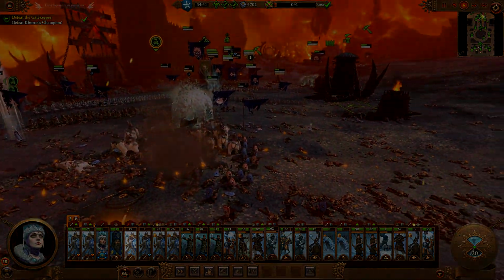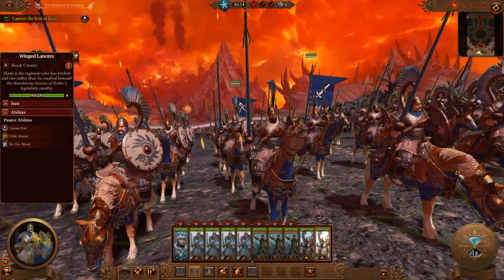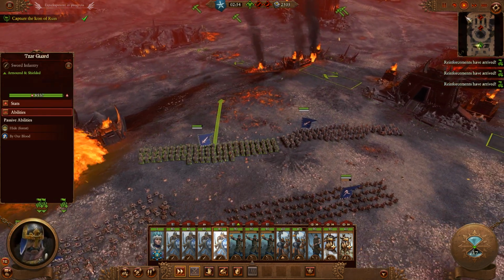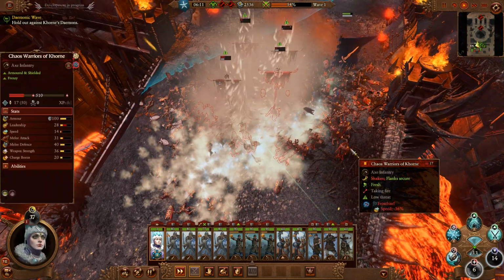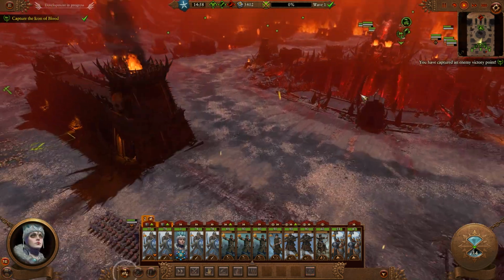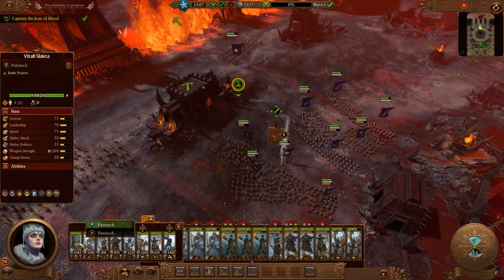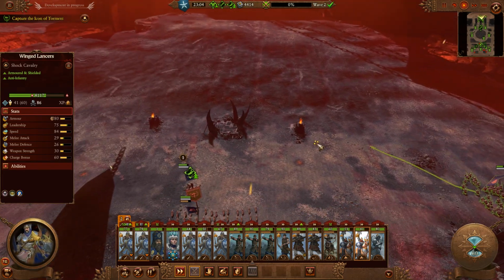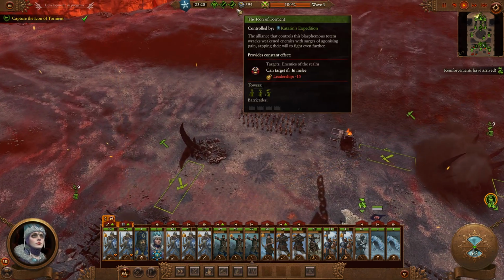KATARIN KISLEV GAMEPLAY! Total War Warhammer 3: Kislev Battle Gameplay #1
🔴► Welcome to my Total War Warhammer 3 Kislev Vs Khorne Battle Gameplay! Hope you enjoy the world gameplay premiere of Warhammer III as I showcase Kislev and Khorne units.

🔴 ► - Huge thanks to the Creative Assembly and SEGA for sending me a copy of Total War: WARHAMMER III.

- Simpzy